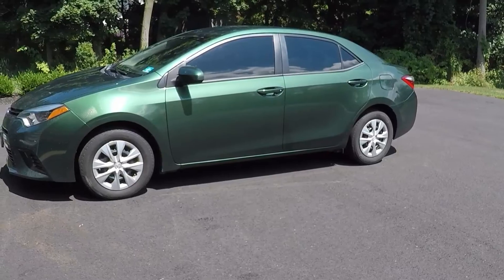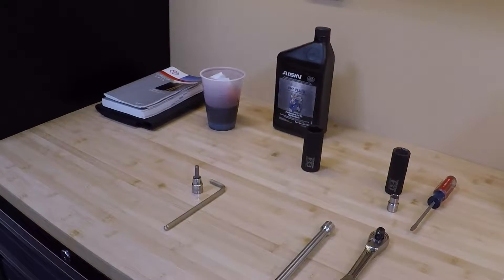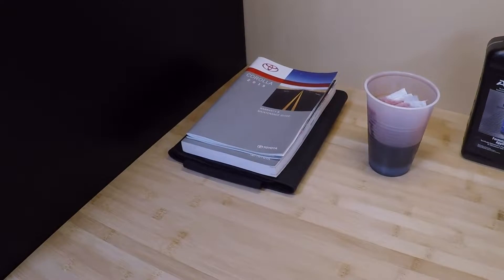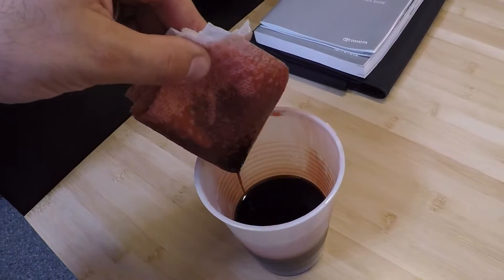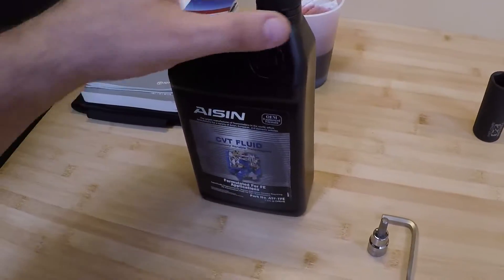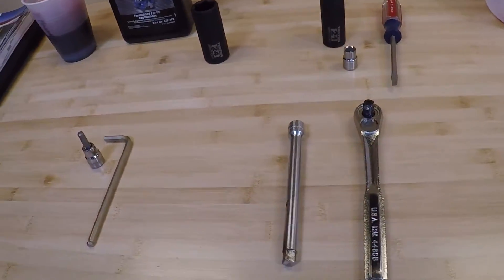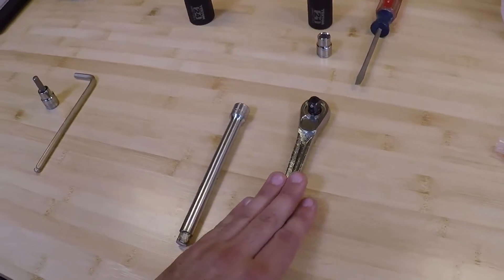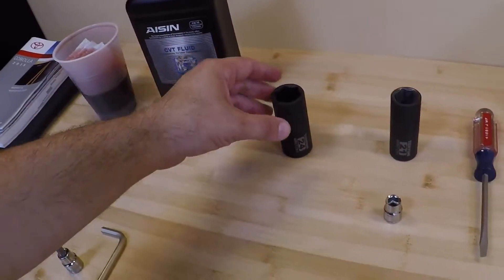Toyota Corolla CVT Transmission Fluid Change Part 1: Tools, Materials, & Intervals.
discussing the tools and materials needed to change the transmissions fluid on a CVT equipped Toyota Corolla. its better to change the fluid on a regular basis than waiting until a certain mileage number. only 2 quarts can be changed at a time and the entire 8 quarts can not be drained while the trans is in the car.